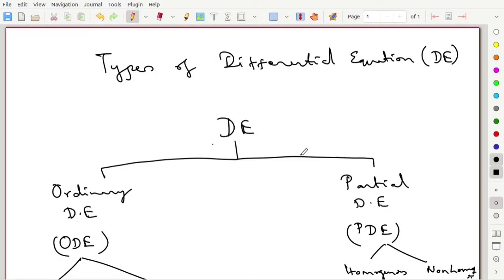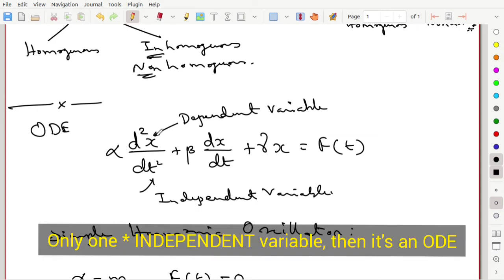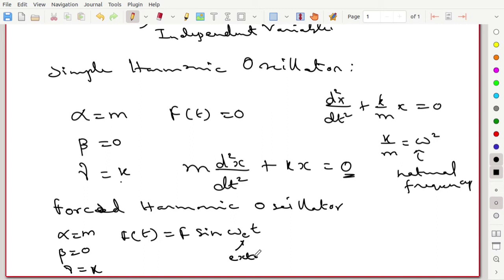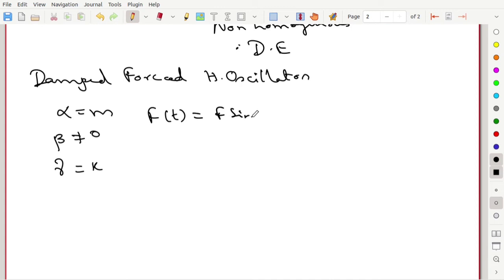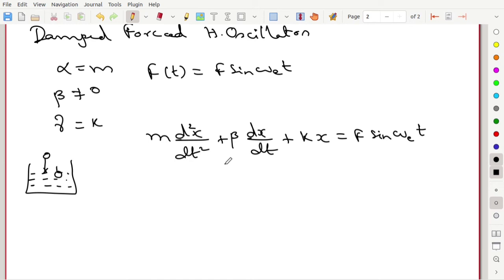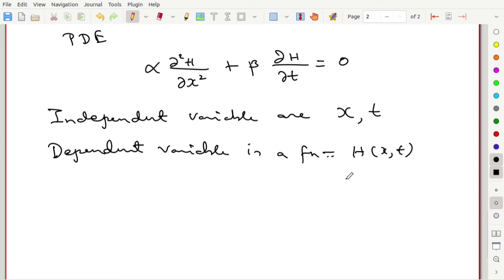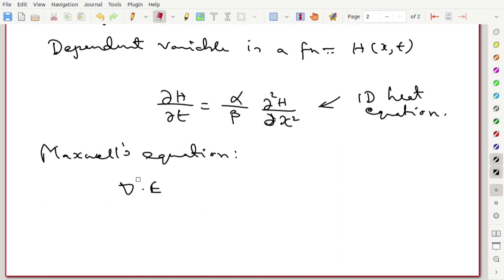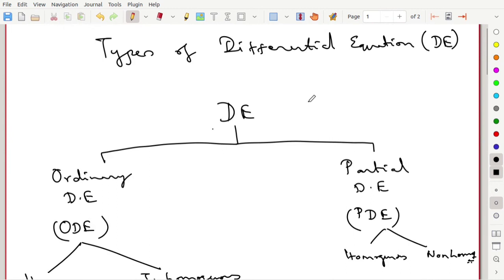Types Differential Equation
Here I have discuss about different types of differential equation namely ordinary (homogenous, nonhomogenous) and partial (homogenous, nonhomogenous) differential.